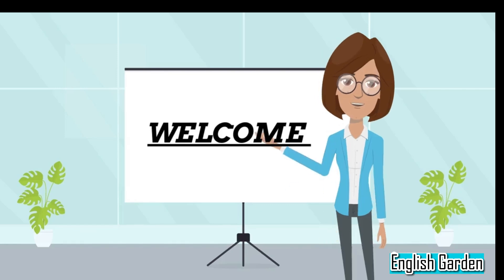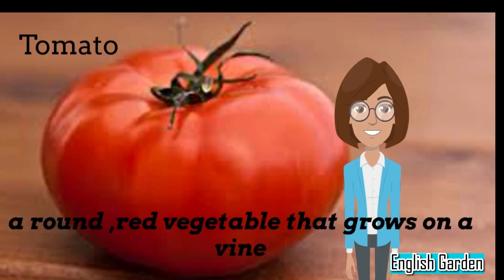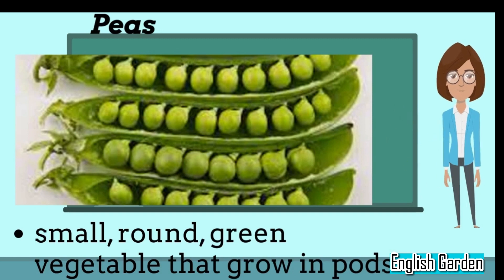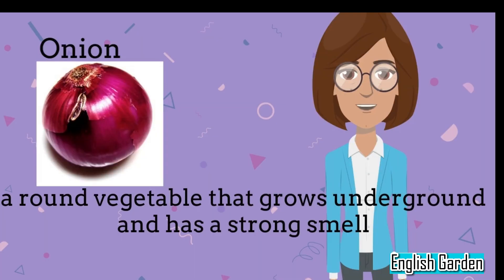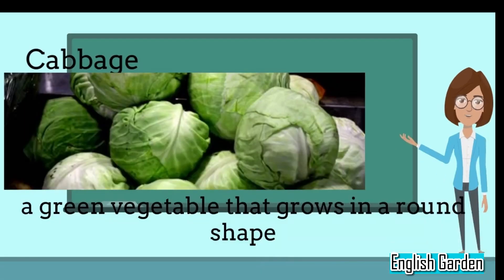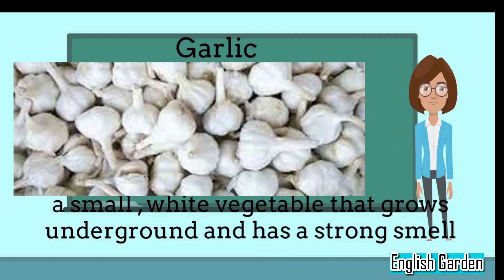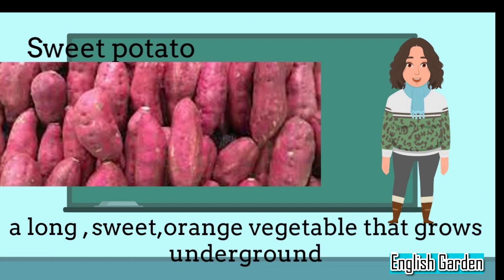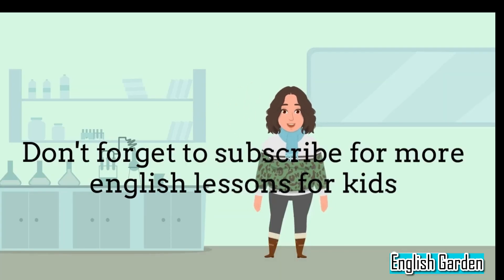|Learn English for kids |20 Different vegetables |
Welcome to English Garden! Join us on our journey to learn and grow in the English language. Our channel is dedicated to teaching kids the basics of English through fun and educational stories, videos, rhymes, and more.